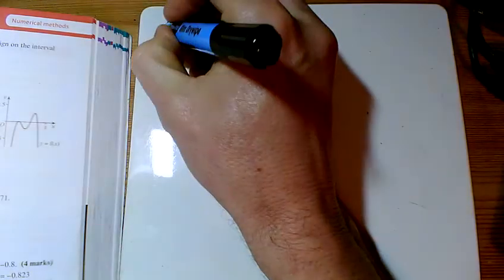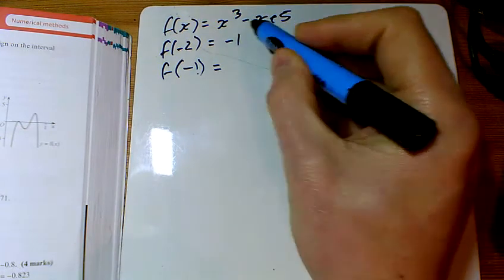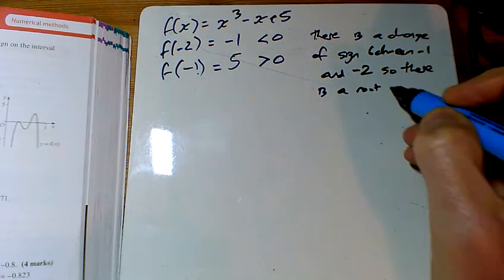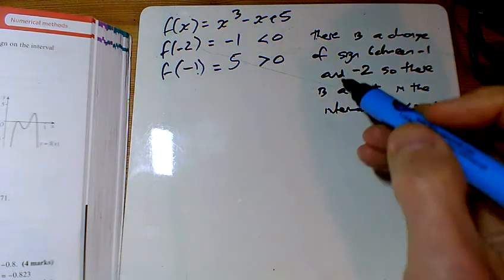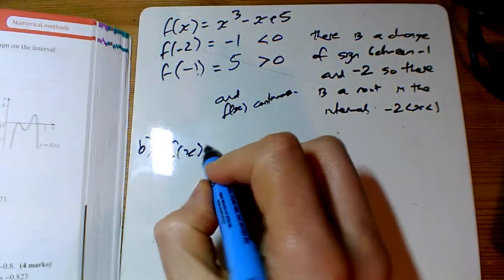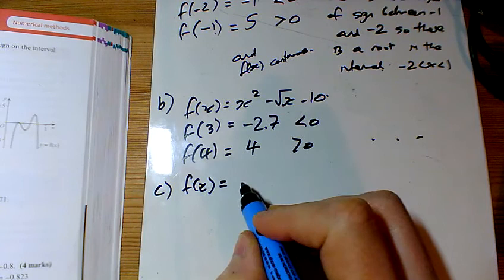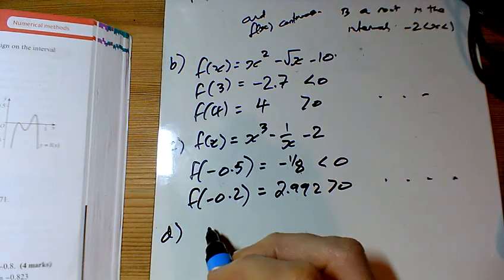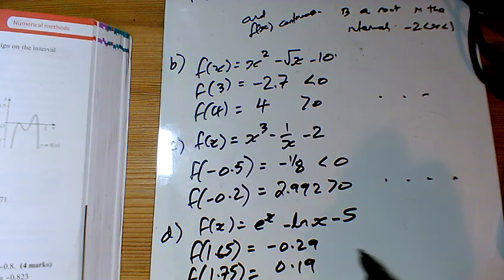A Level Maths Year 2 Chapter 10 Ex10A Q1